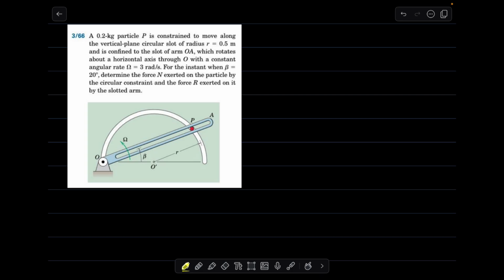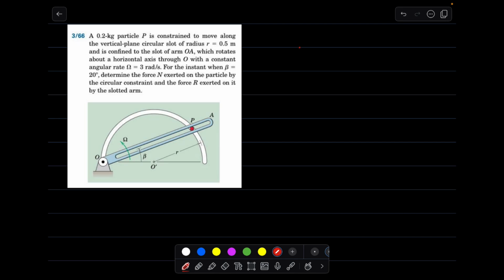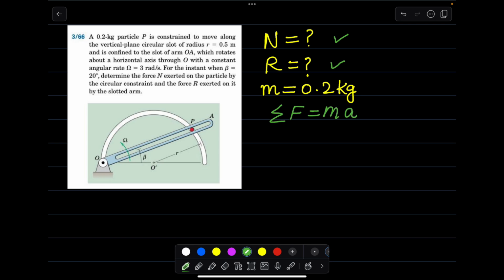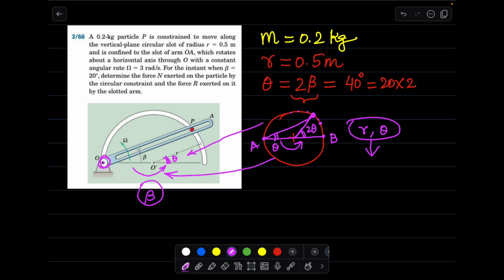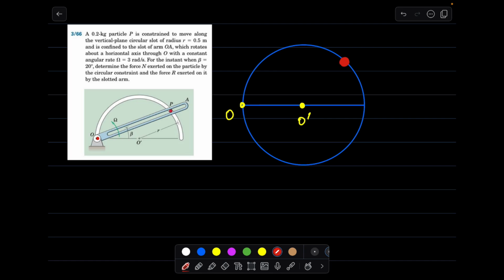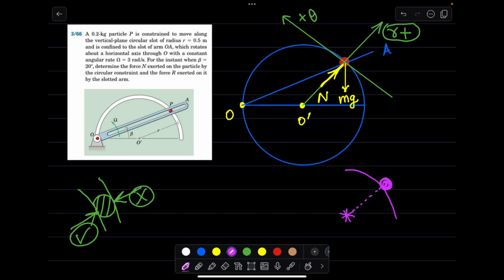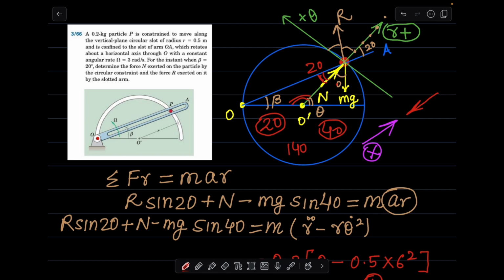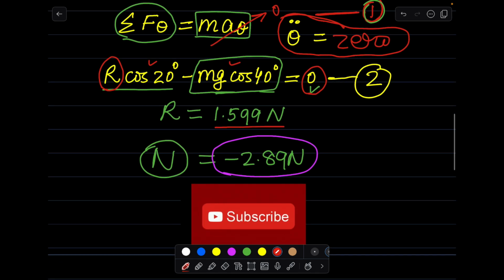SOLUTION:A 0.2-kg particle P is constrained to move along the vertical-plane circular slot of radius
Problem: A 0.2-kg particle P is constrained to move along the vertical-plane circular slot of radius r = 0.5 m and is confined to the slot of arm OA, which rotates about a horizontal axis through O with a constant angular rate Ω = 3 rad/s. For the instant when β = 20°, determine the force N exerted on the particle by the circular constraint and the force R exerted on it by the slotted arm.

Problem form Book: "Engineering Mechanics: Dynamics" by J.L. Meriam and L.G. Kraige

In this video, we’ll solve a dynamics problem involving a 0.2-kg particle moving in a vertical-plane circular slot. The particle is confined to the slot of arm OA, which rotates about a horizontal axis through point O at a constant angular rate of 3 rad/s. The problem asks us to determine the forces exerted on the particle by the circular constraint and by the slotted arm at the instant when the angle β is 20°.

We’ll walk through the problem step by step, applying principles of rotational motion, kinematics, and Newton’s Second Law to find both the force exerted by the circular slot (N) and the force exerted by the slotted arm (R). This type of problem is common in engineering dynamics, and understanding it will enhance your ability to solve similar real-world mechanical problems.